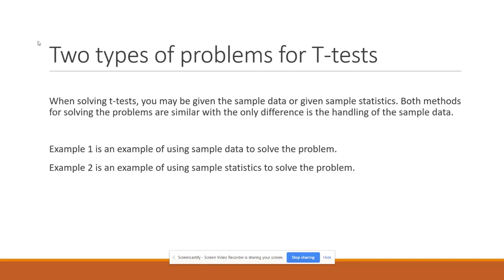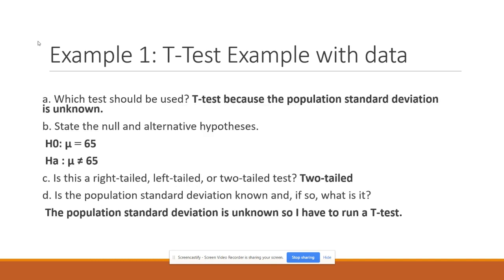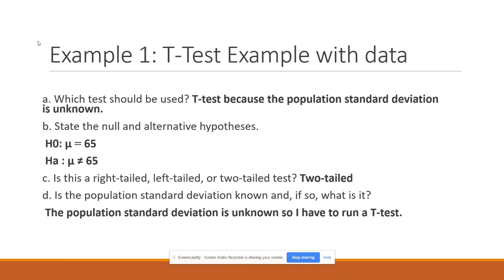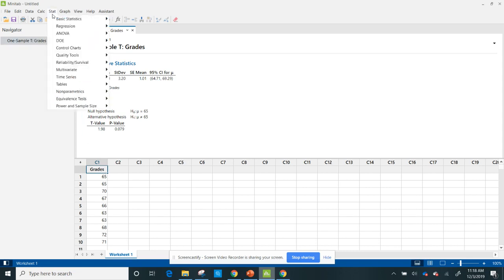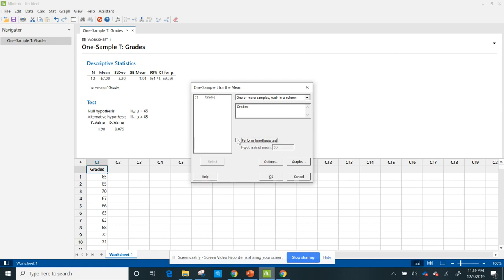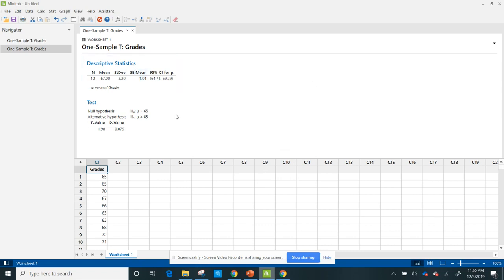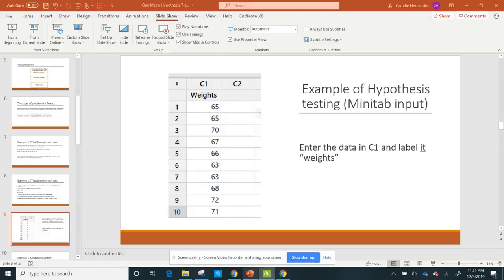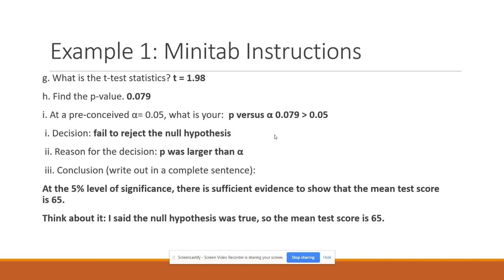Example 1 of T Test with Sample Data